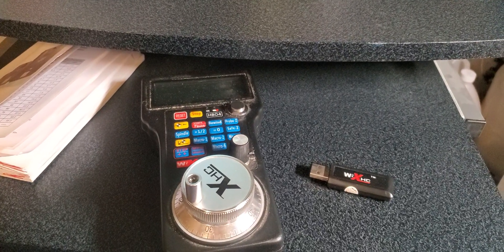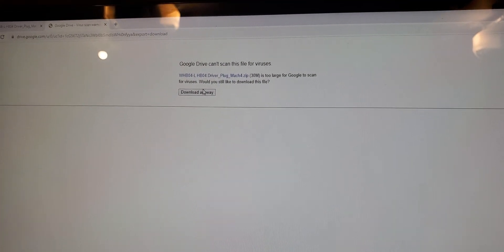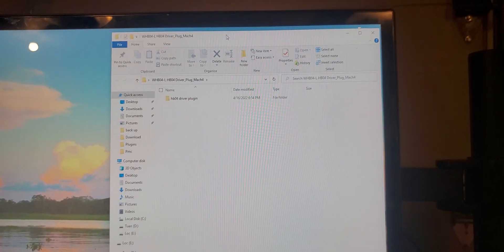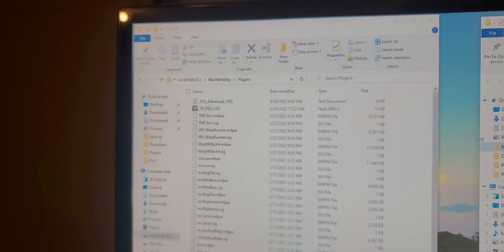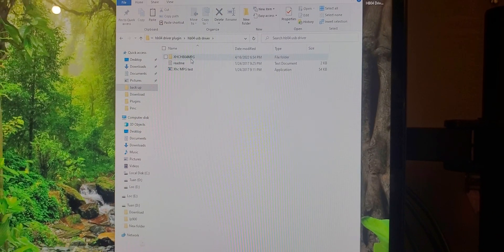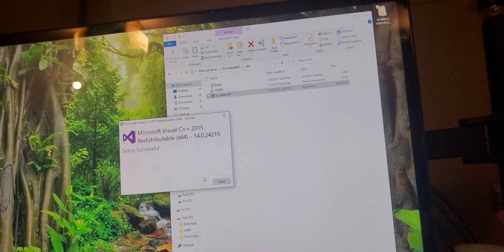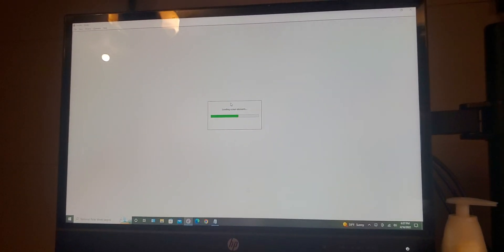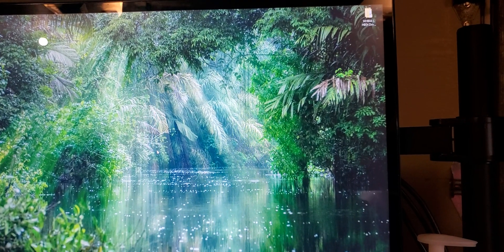Mach4 for HB04 whb04-L wireless plug and driver window 10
download files